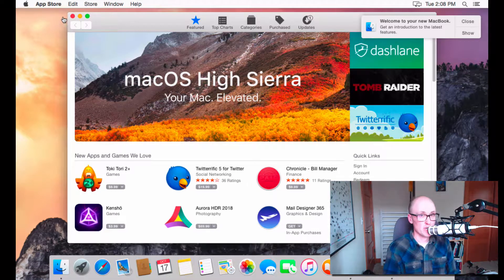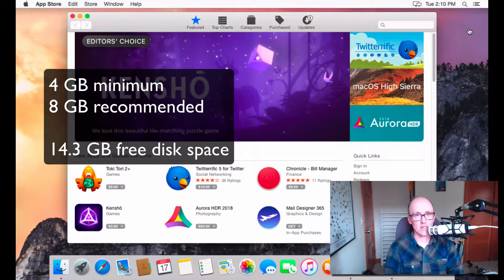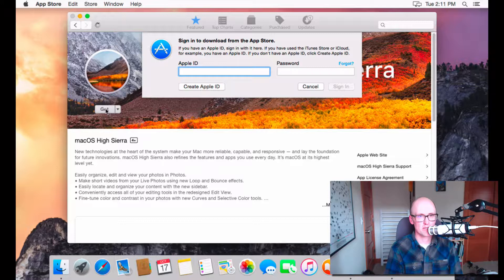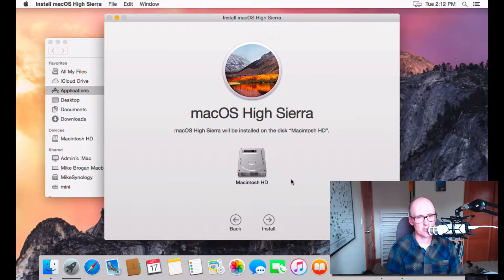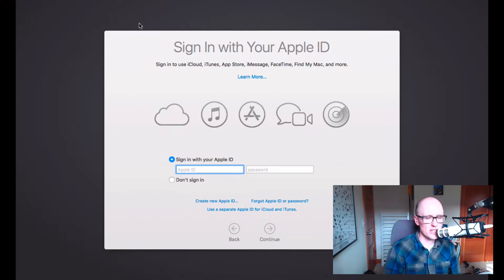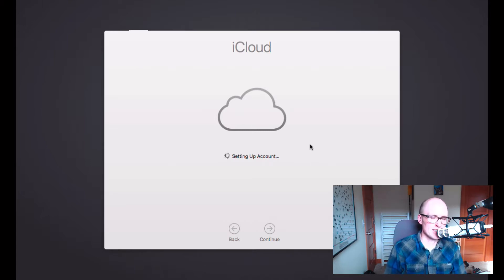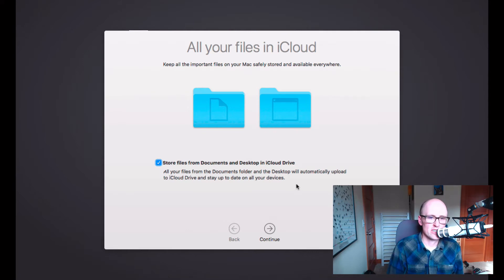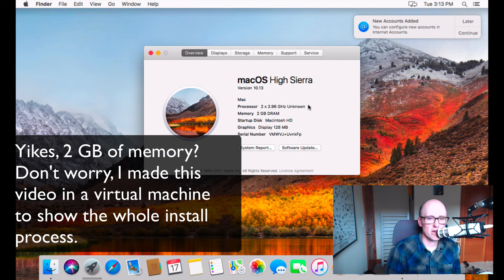Upgrade Your Mac's Operating System to High Sierra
Learn how to upgrade your older Mac’s operating system to Sierra (10.12) or High Sierra (10.13). It’s free and easy to do!